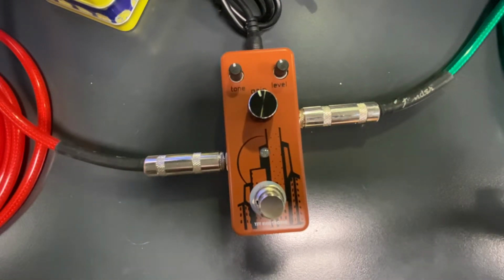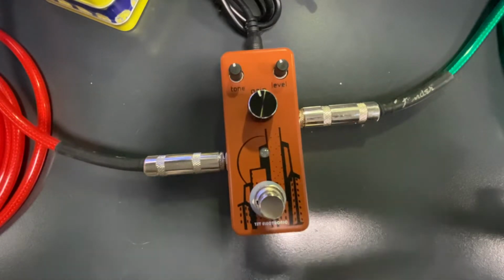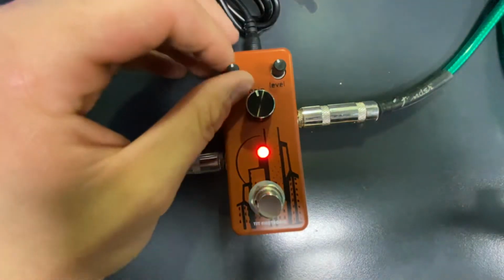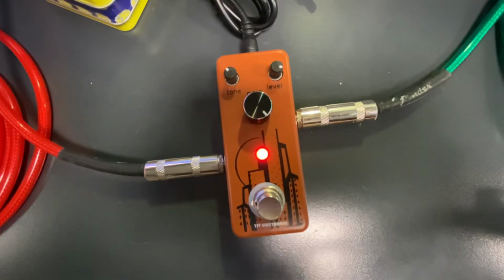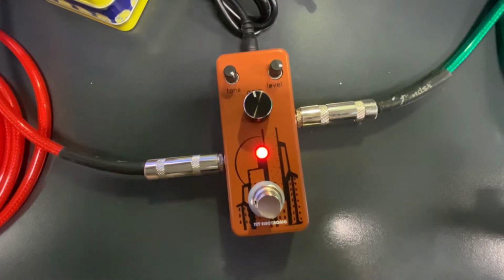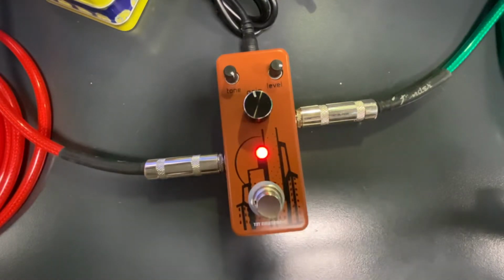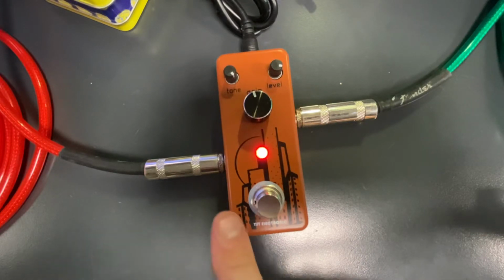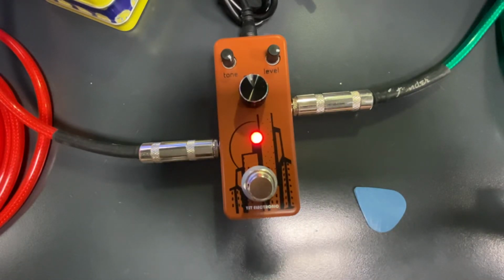Yst Dissapointment Distortion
This pedal is awful. I love the clip art on the front but that’s it’s only redeeming factor.